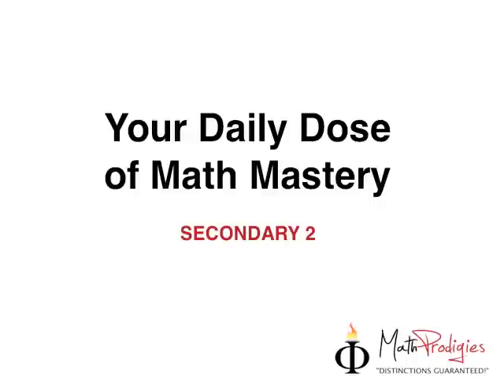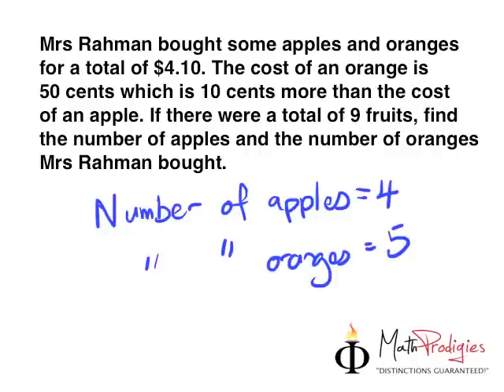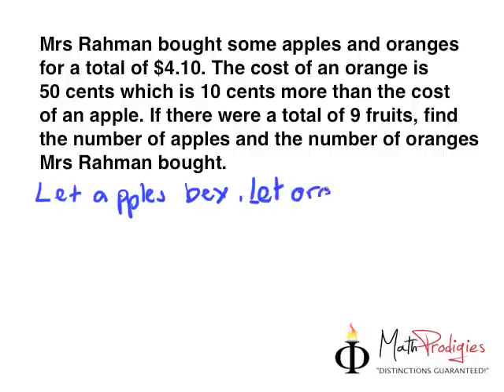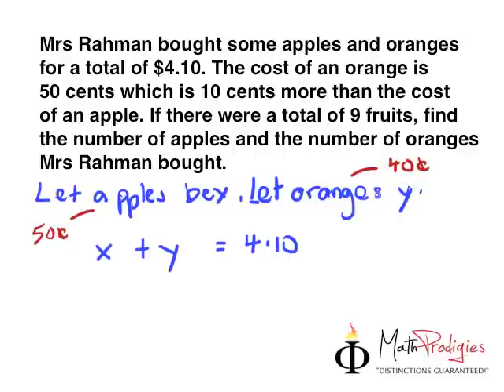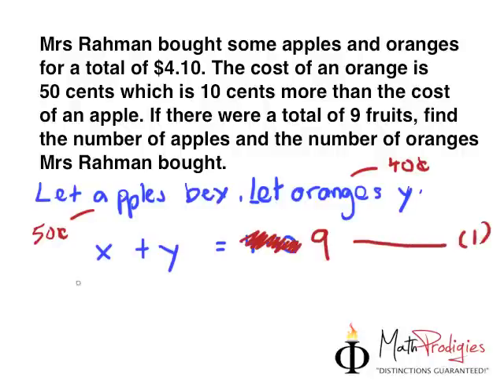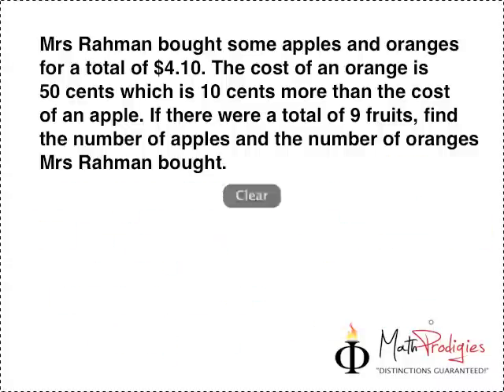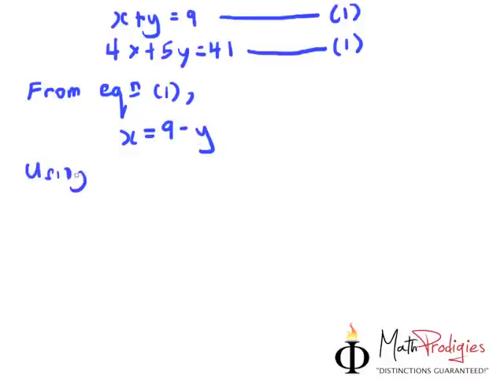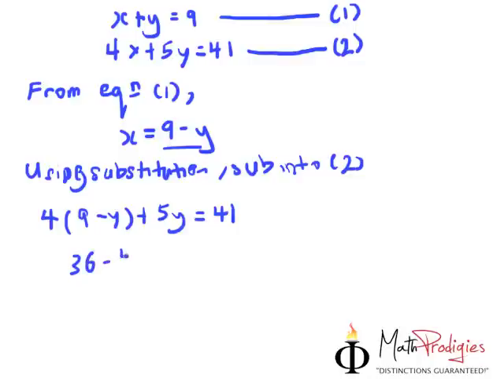8. Secondary 2 Math.mp4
8. Secondary 2 Math.mp4